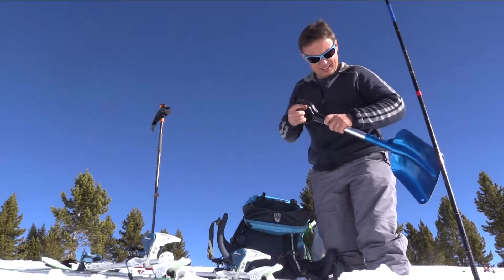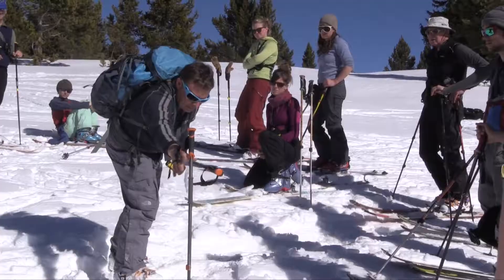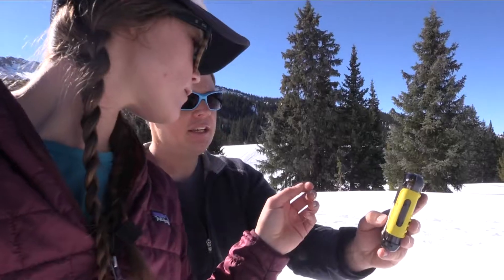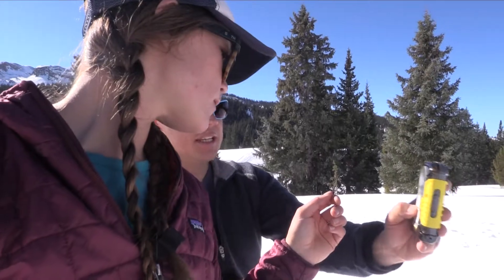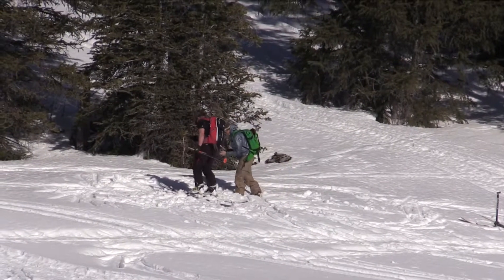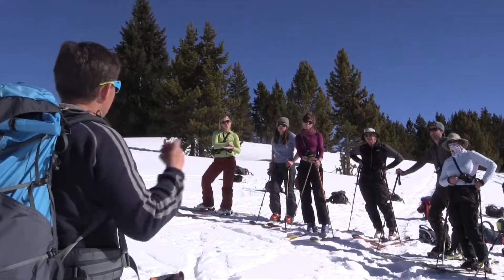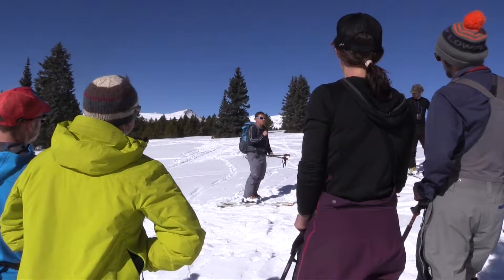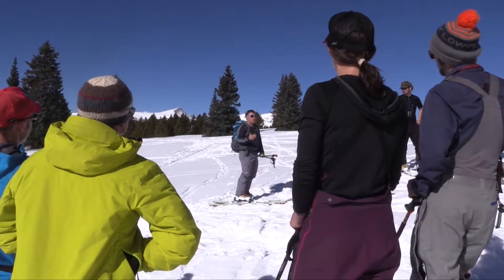Gear: Manuel Genswein talks transceivers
Avalanche expert Manuel Genswein takes you through the transceiver gear you need and how to use it correctly.